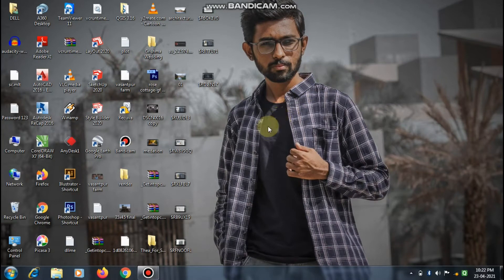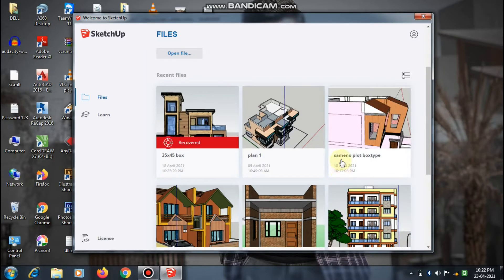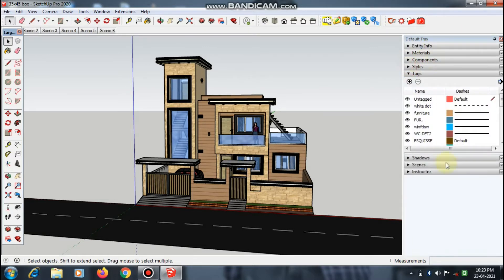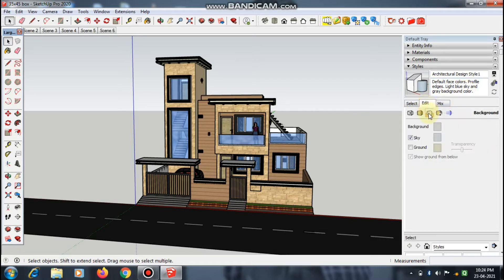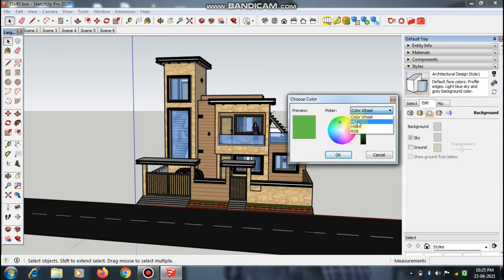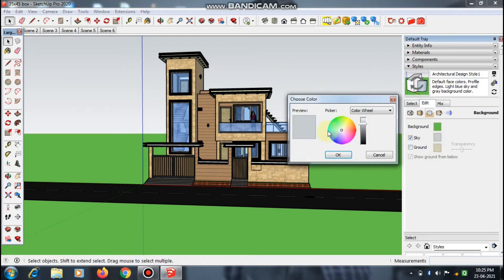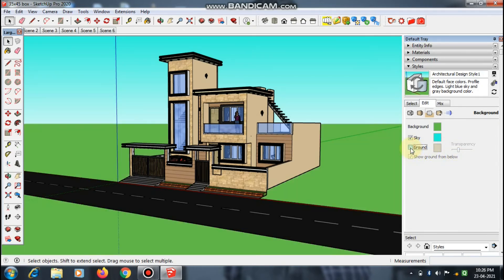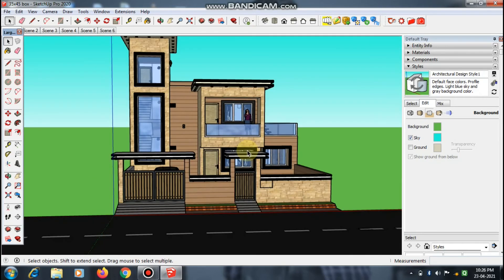Change Background Colour In Sketchup || Tutorial On How To Change Background In Sketchup Pro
Change Background And Sky  In Sketchup
Hey guys in this video i will show you how to change background colour in sketchup . It is very easy , If you want to change background colour then you can change it with doing some simple steps so please watch the video without skip. Thank you